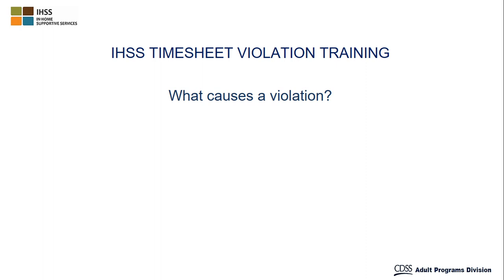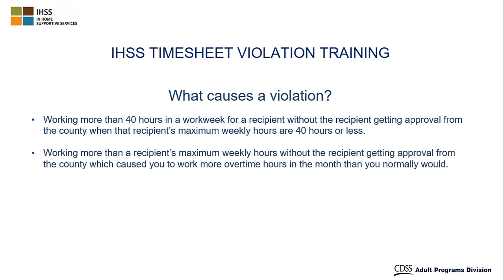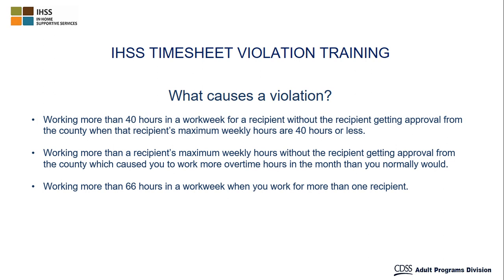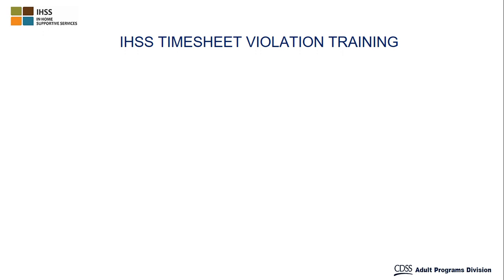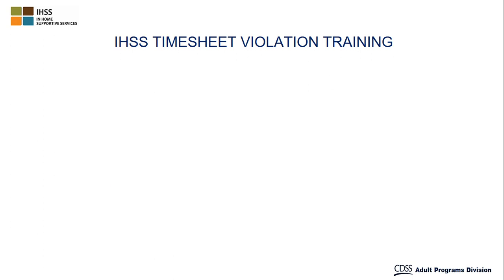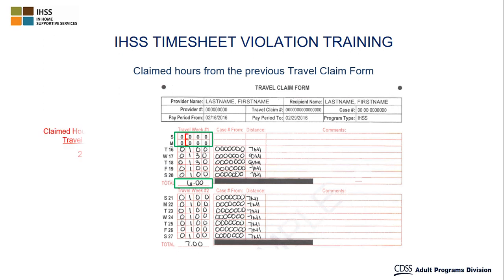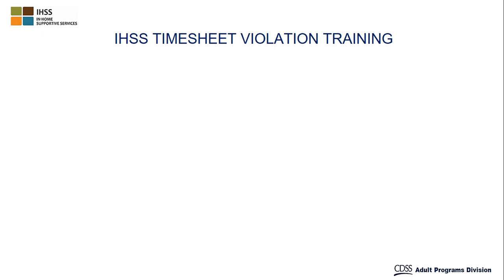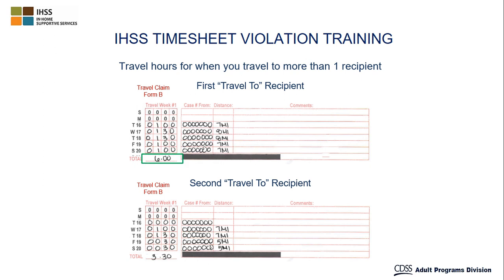Travel Time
Description